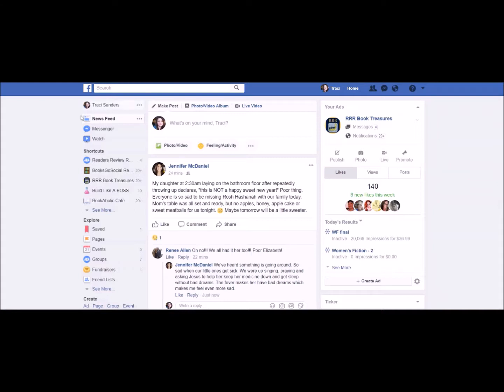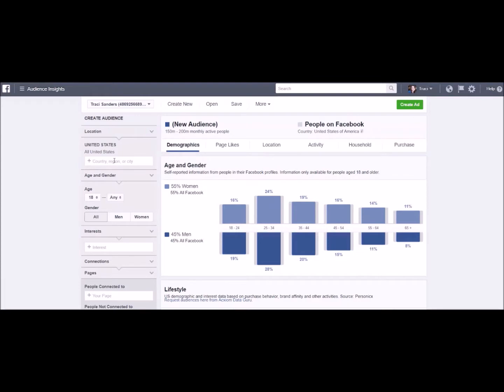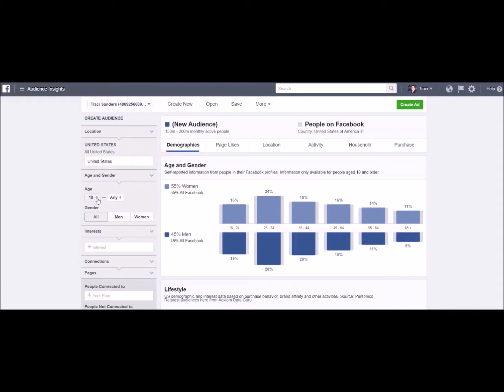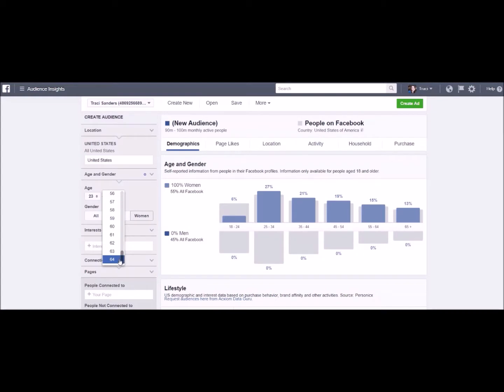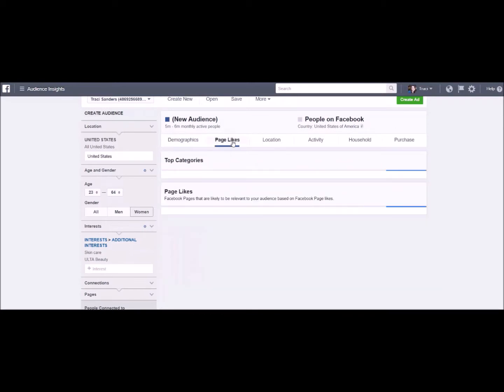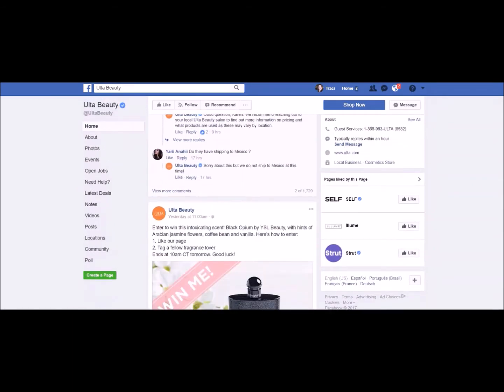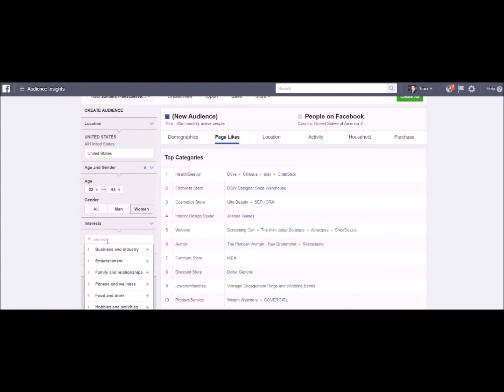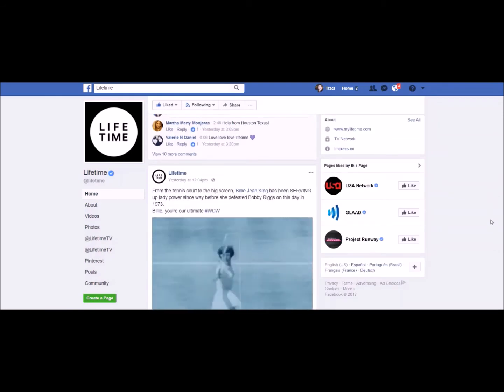FACEBOOK MARKETING TOOL YOU NEED!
Every serious Facebook marketer needs to know how to use this tool!